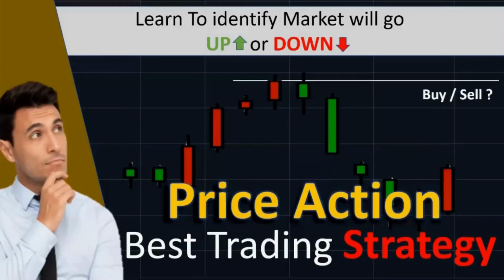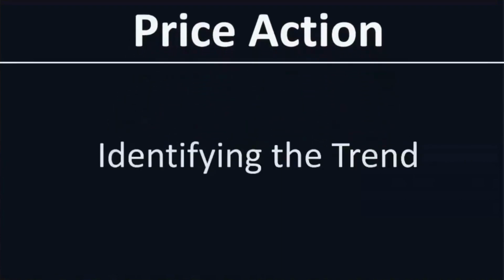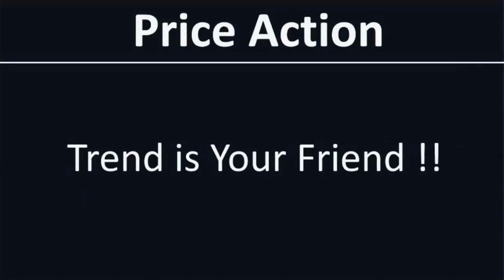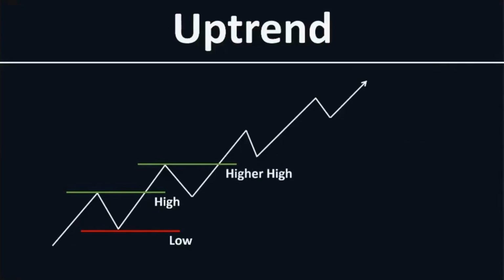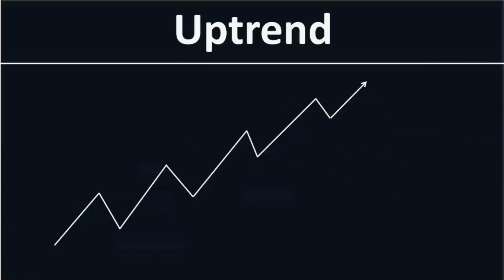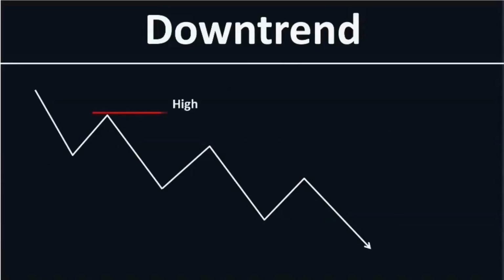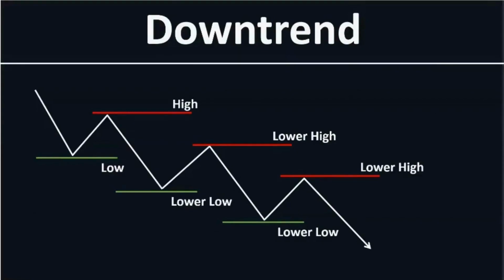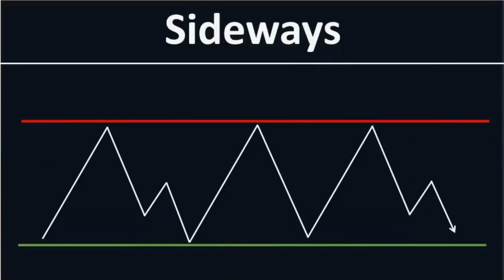Price action Trading Strategy | What is Price Action ? | How to use Price Action ? | Tradingfyive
Learn to Identify Whether Market will be Bullish or Bearish by using a simple Price Action Trading Strategy, through this video.